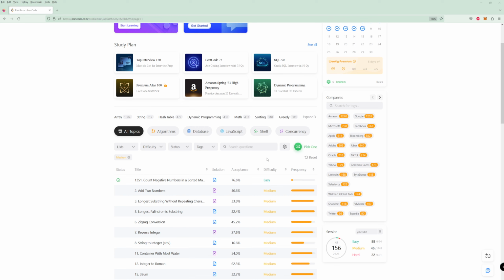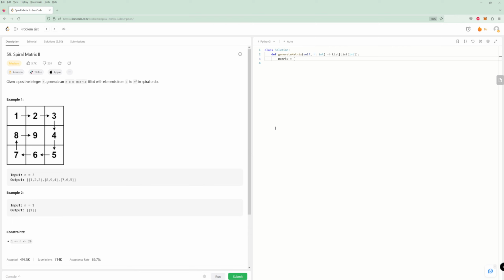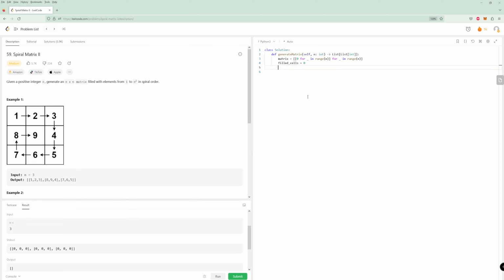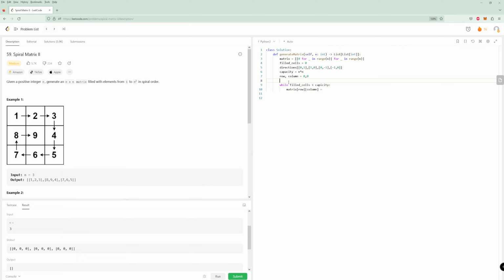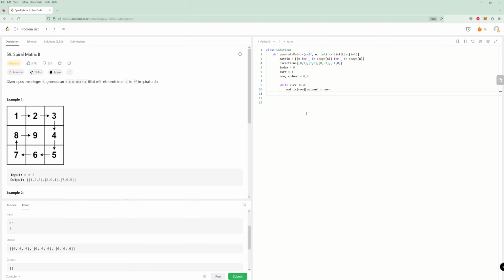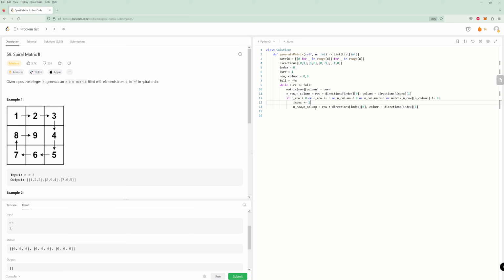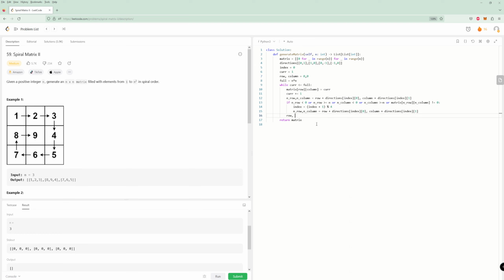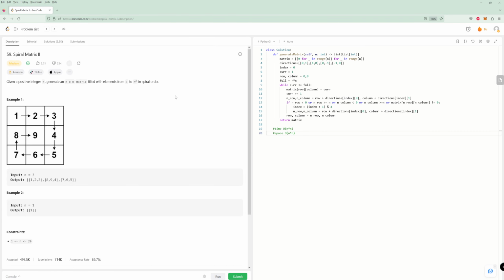Random Problem Challenge VIII - Spiral Matrix II - LeetCode 59 - Python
Solution, explanation, and complexity analysis for LeetCode 59 in Python.  I pick a random LeetCode medium problem that I haven't seen before and try to mimic an interview setting by coding it up in real time.